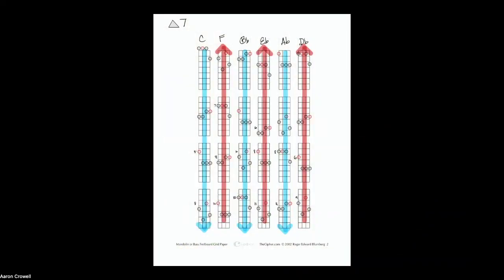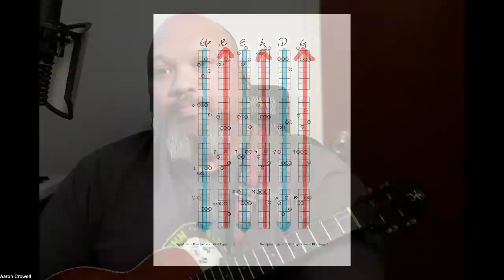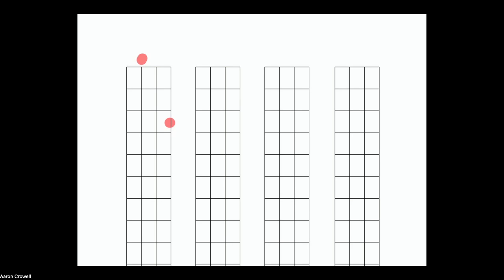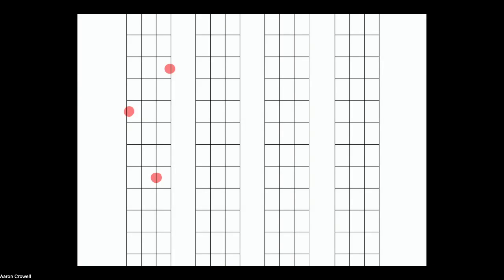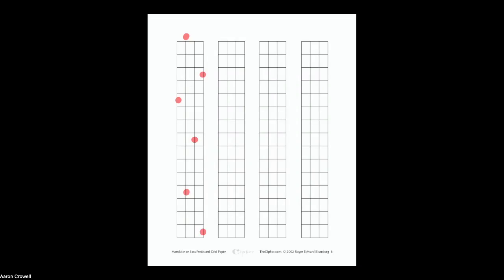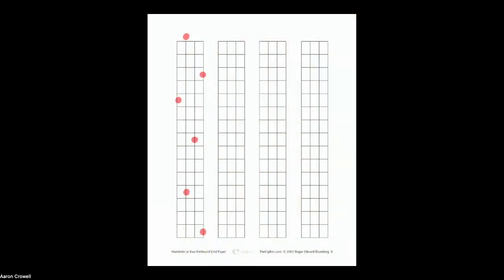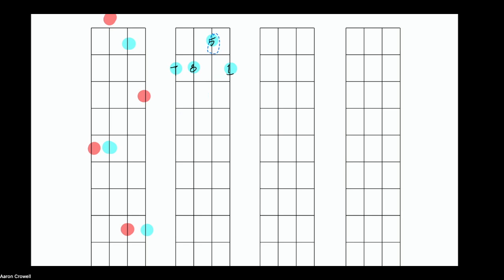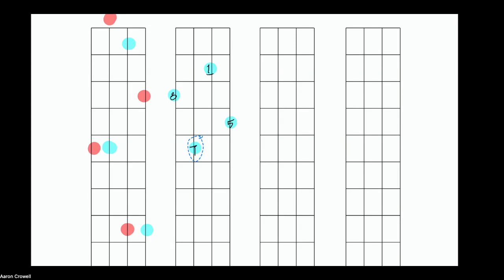Healthy Ukulele CAGFD Week 9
Here we look at the Circle Exercise for the Minor 7th chords and solidify our understanding of the Octave Layout